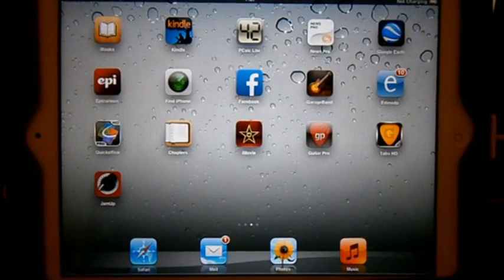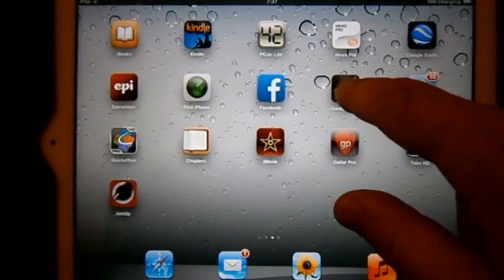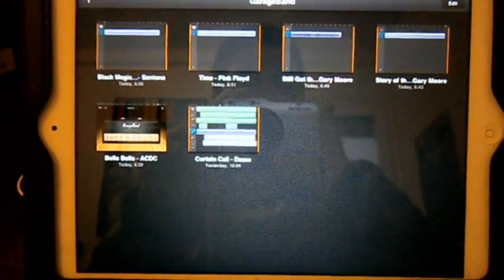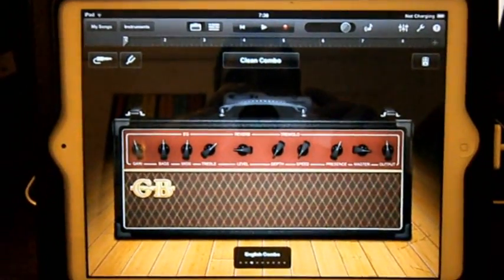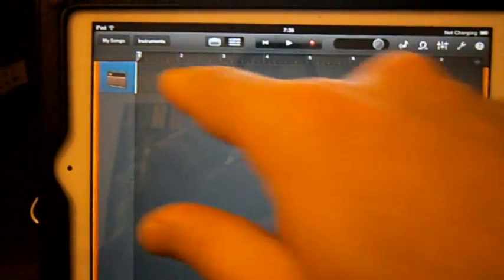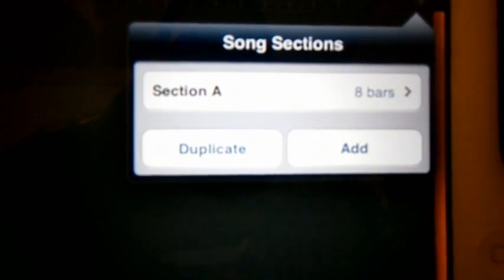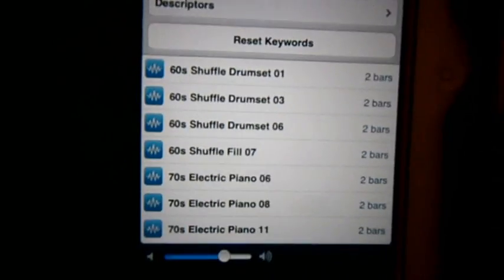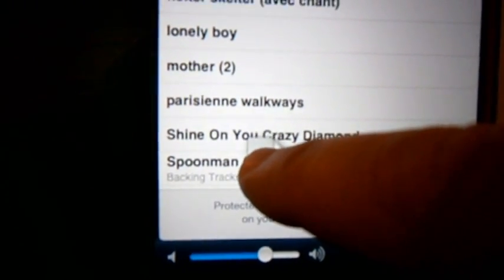Adding Backing Track to GarageBand for Ipad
An easy way to import an audio file into GarageBand for Ipad.